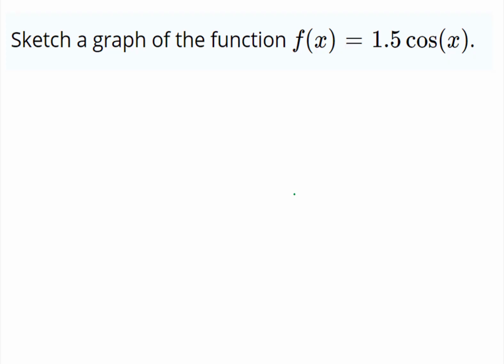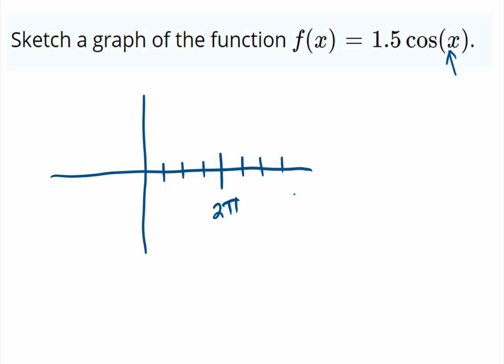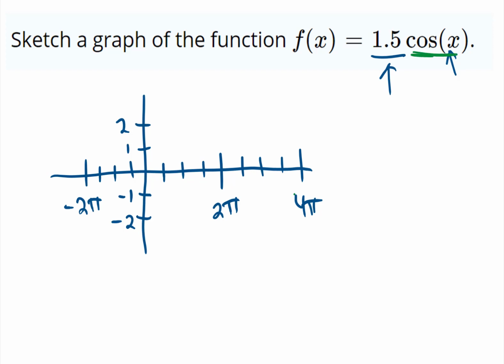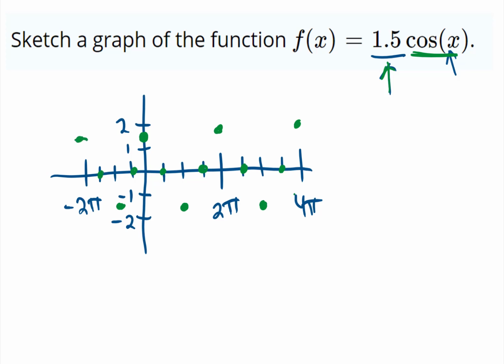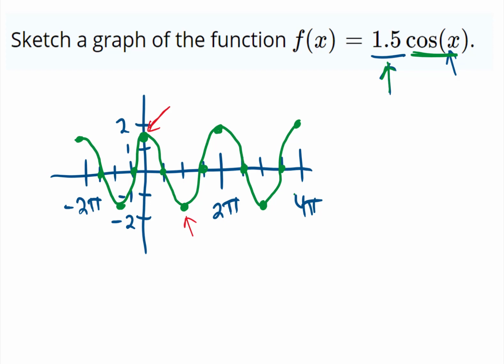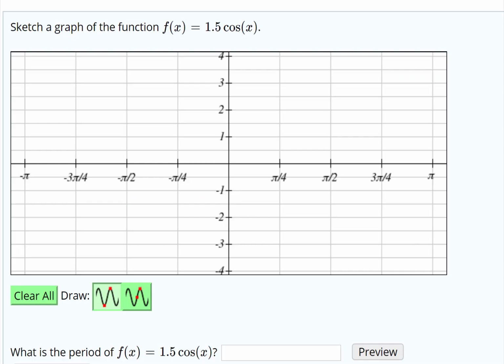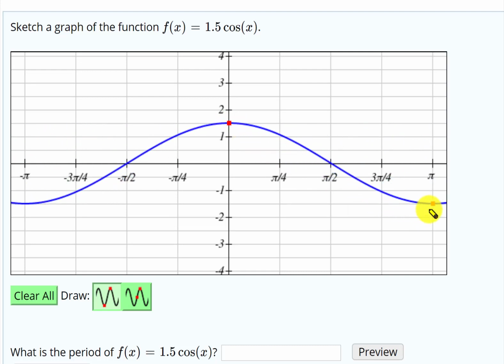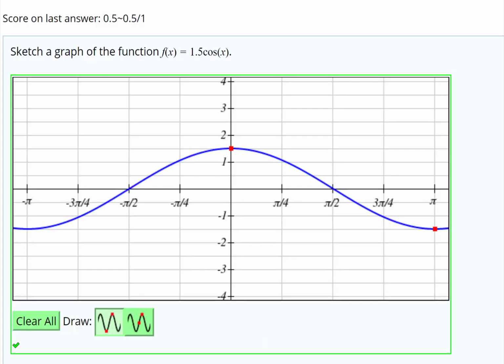Graphing Cosine with Amplitude Change